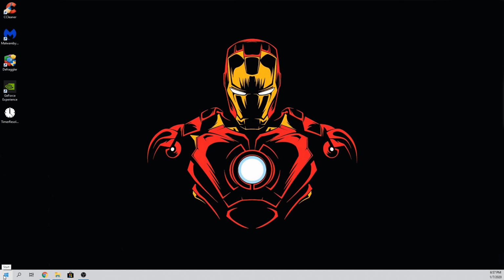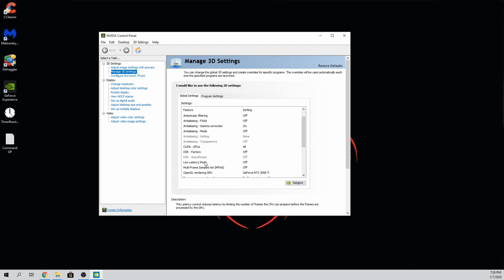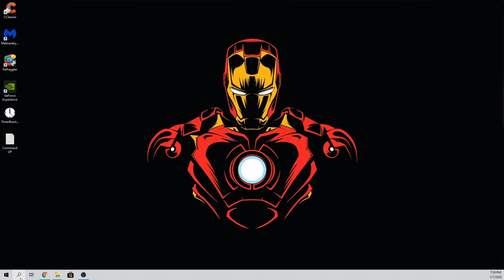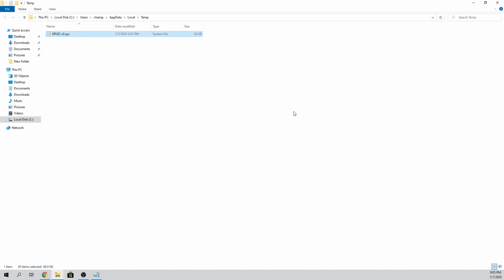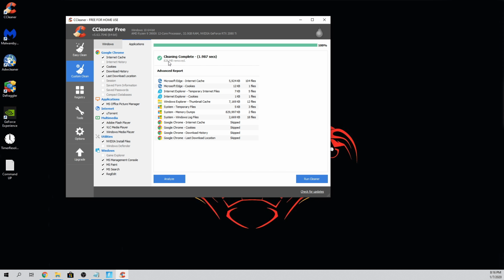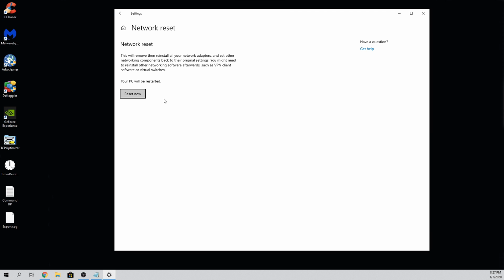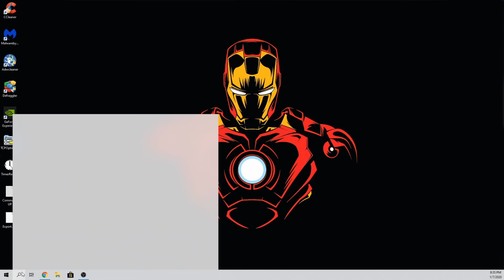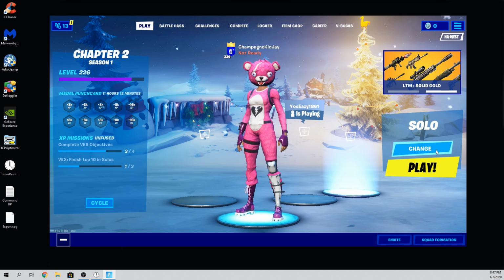FPS Boost and Lower Ping on Fortnite Chapter 2 Tips and Tricks! Dety0 FPS Boost Tricks! Stutter Fix!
-USEALLAVAILABLECORES

ipconfig /flushdns

Export File (Shoutout to PolarickTV for this file and other tips in this video!) Must check out his profile he put in a lot of work in this
His Channel

:) I have researched so much for this video to get the best tips all in one video. Please show some love in return, You have no idea how much i will appreciate it :)

Use Code CHAMPAGNEKID 💛

I have been having issues with my Fortnite FPS, stuttering and Ping for a long time. I have been researching everything and anything how to boost my fps in fortnite, How to fix stuttering, how to fix input lag, how to lower ping in fortnite for past two weeks. I have made a long detailed video step by step with a lot of FPS boost tips and trick and Tips and tricks to lower your ping! Please show some love in return, You have no idea how much i will appreciate it :)